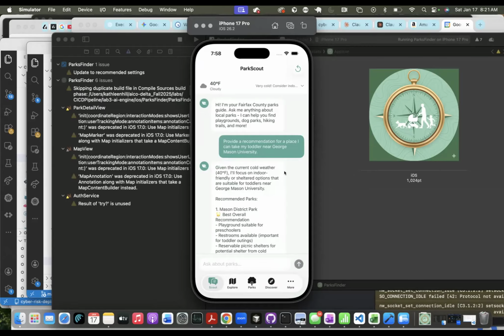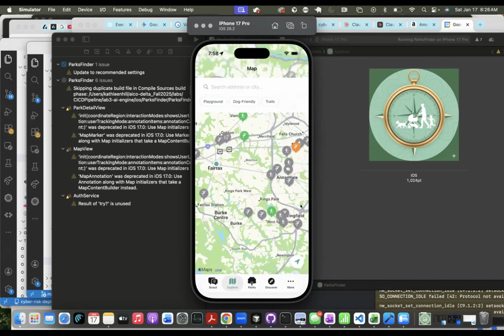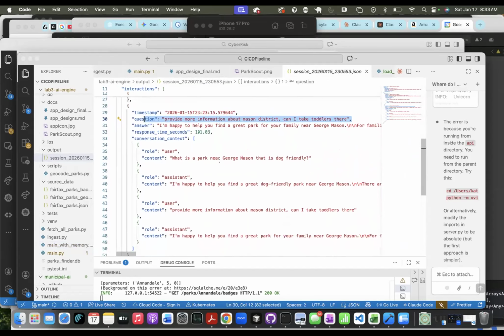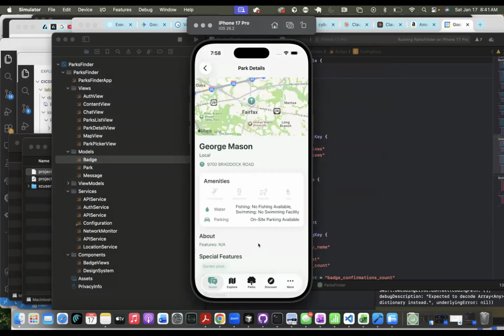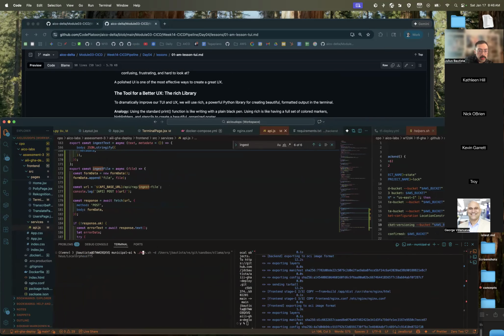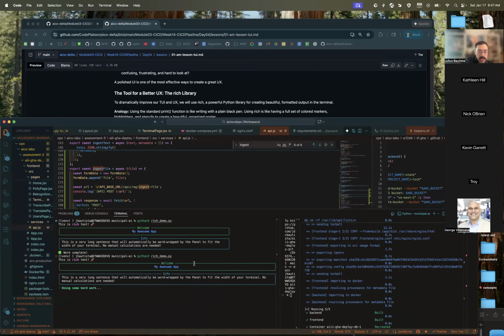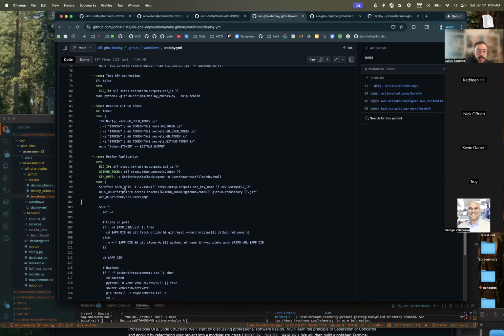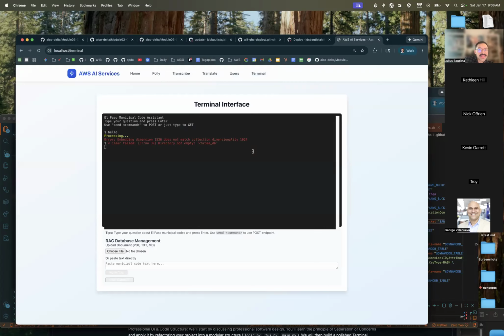W14D4: Professional Interface & Data Cleaning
AICO Delta Evening & Weekend Platoon